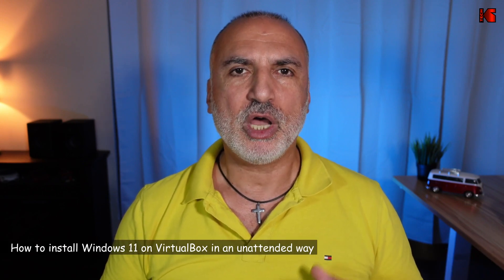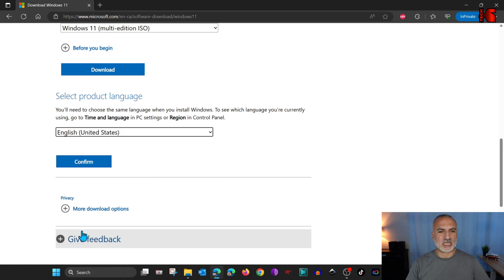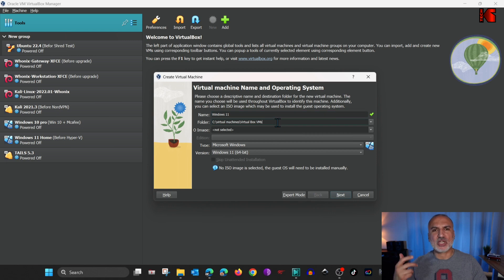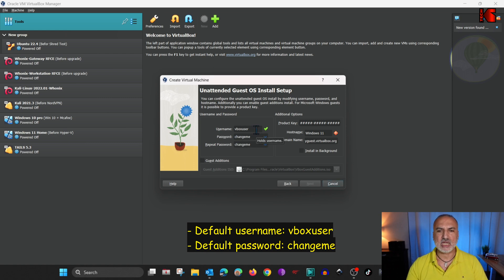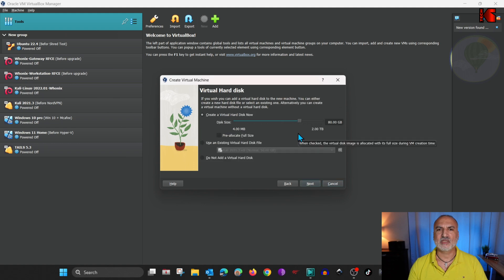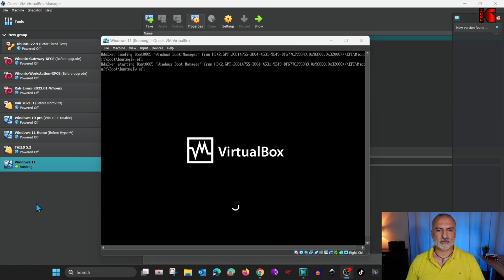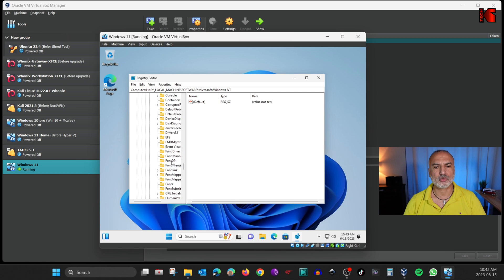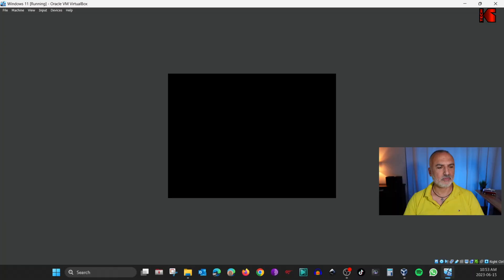Install Windows 11 on VirtualBox unattended , the easiest and simplest way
Install Windows 11 on VirtualBox automatically. See how easy it is to install Windows 11 on VirtualBox using the automatic unattended method.
I also show you how to remove the Windows autologon feature

00:00 Intro & video topics
00:44 Part 1: Download Windows 11 ISO from microsoft.com
01:32 Part 2:  Install Windows 11 on VirtualBox in an unattended way
05:47 Post-installation configuration and test